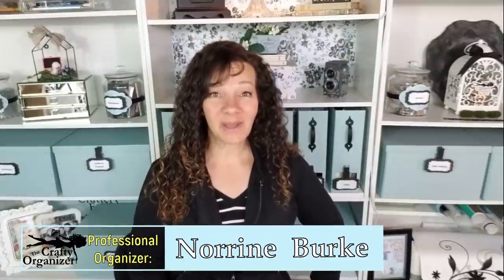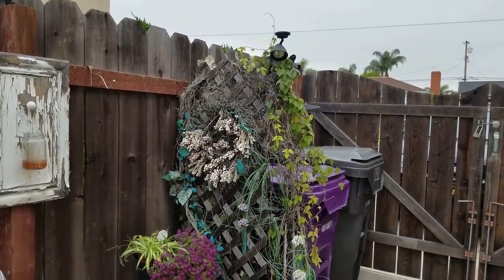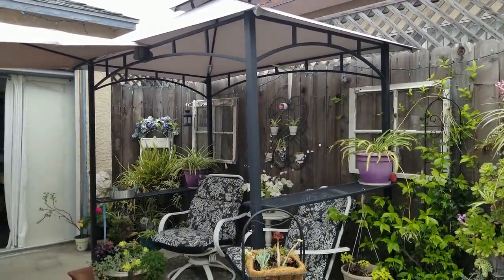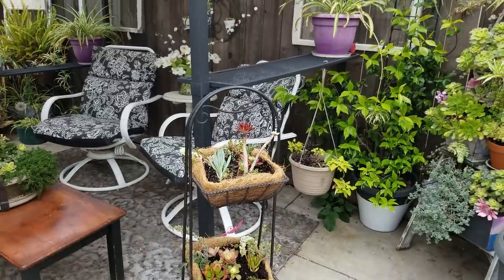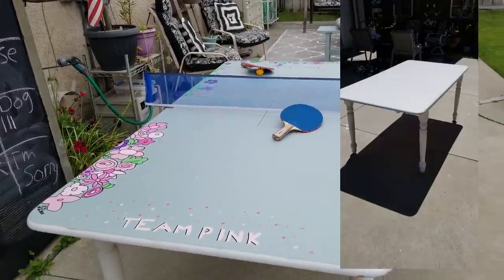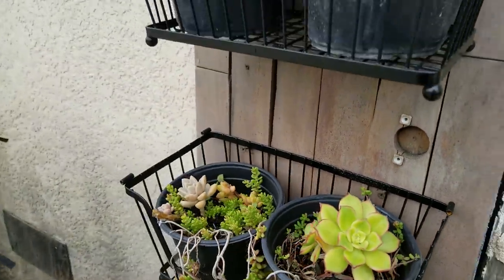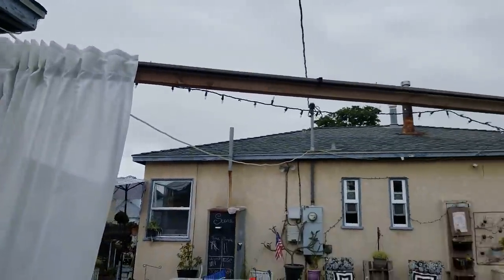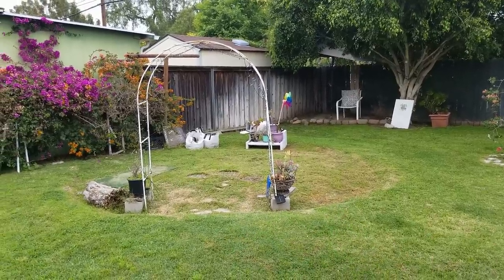Garden Tour and my favorite DIY and Upcycles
Viewer request!!!  You have been asking for a Garden Tour and what my favorite DIY and Upcycles are - so here it is!  Please share your backyard, garden, and any diy or upcycled projects on my Facebook page!

Gazeebo, umbrella, and other items I use and ❤️️ can be found

▶️ Step by step organizing!